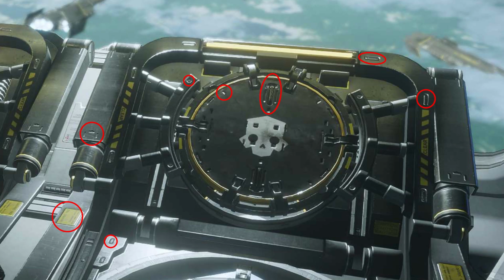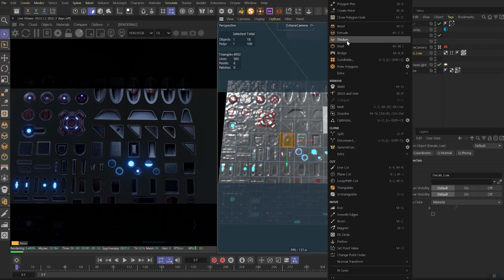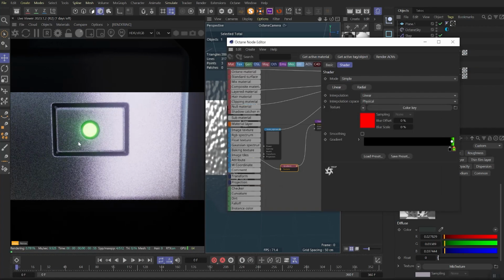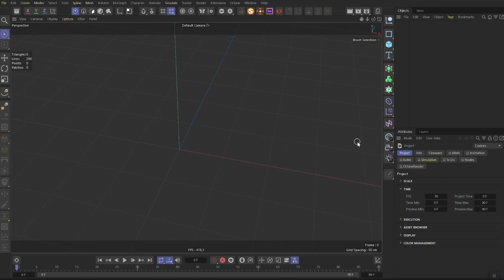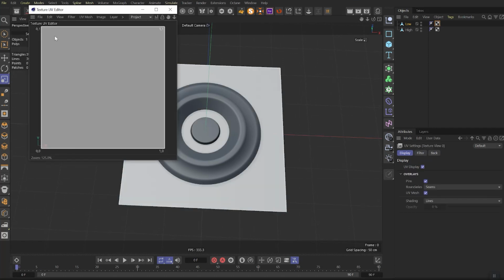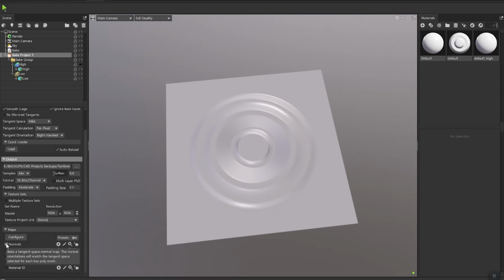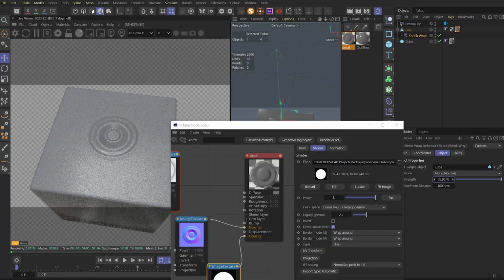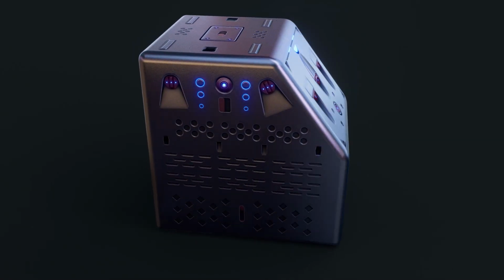How to make Decals fast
Today we're going to learn how to create our own Decals!

Do you have QUESTIONS or PROBLEMS? Order CONSULTATION and get the ANSWERS fast ! Right me on ArtStation, Instagram.